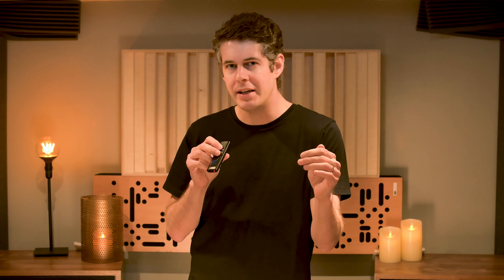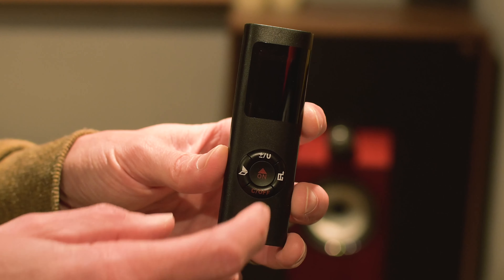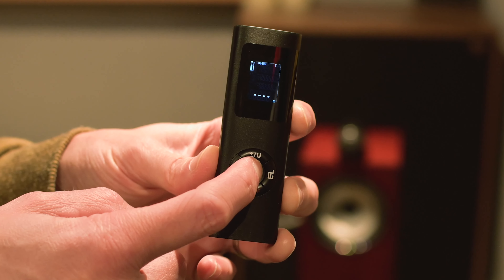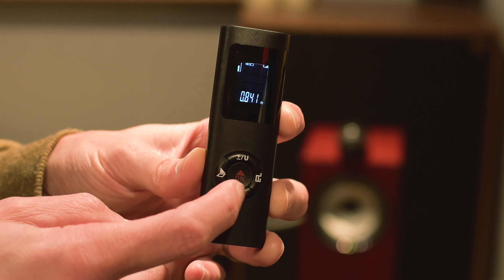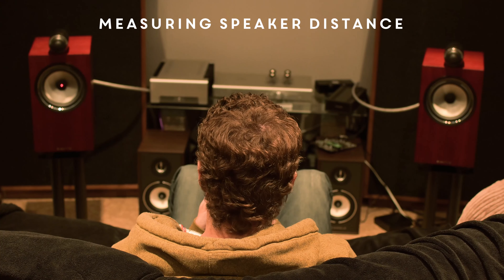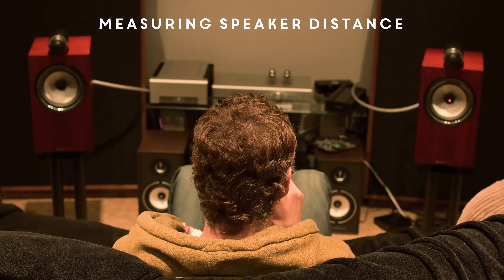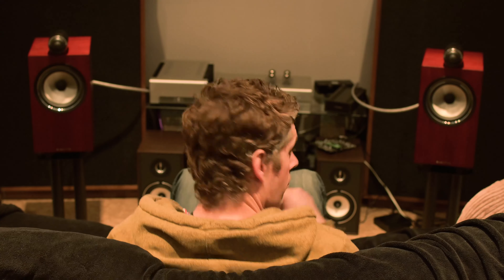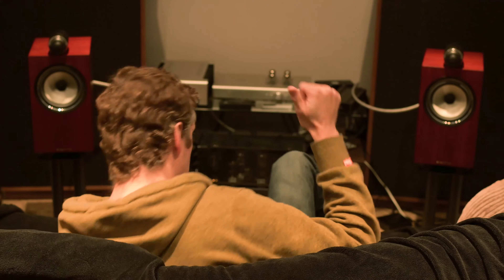The BEST HiFi Accessory for under £20!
Don't just guess the distance between your speakers and your listening position, measure it!

A laser measure is a simple accessory, but one that lets you spend less time fiddling about with setup, and more time enjoying music!

Test System:
B&W 705s2
Triangle Borea Bro2
Klipsch Cornwall 3
Schitt Aegir / Schitt Freya Plus
Line Magnetic 508ia Integrated Amp
Allo USB Signature
Paul Hynes SR4 Turbo
Uptone Audio LPS1.2
Audioquest Niagara 1200
REL T5i